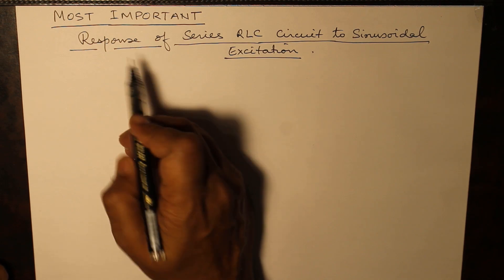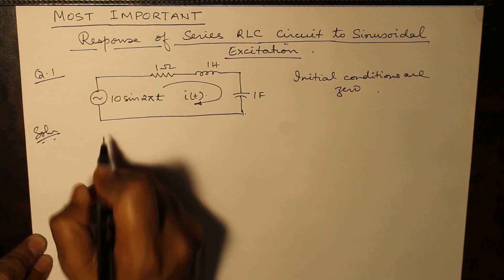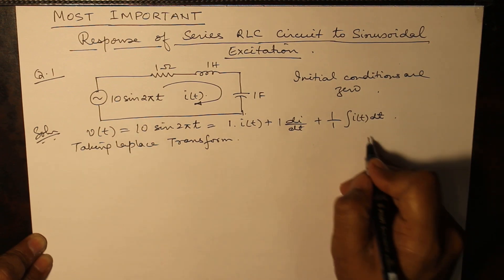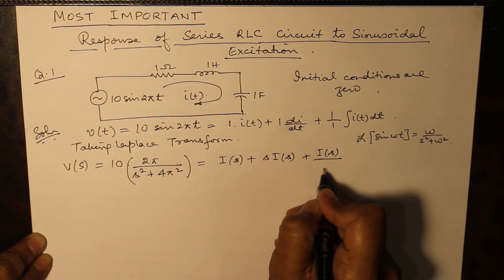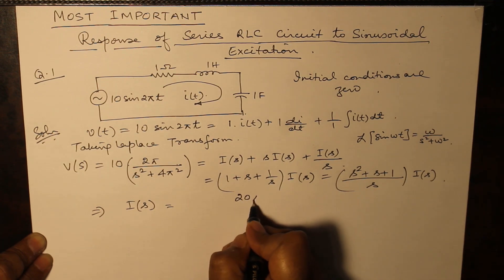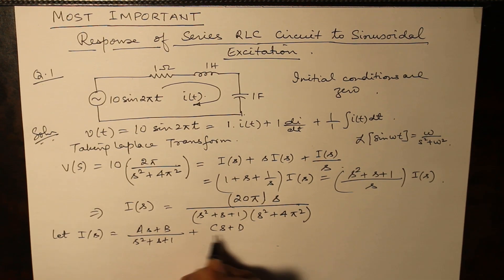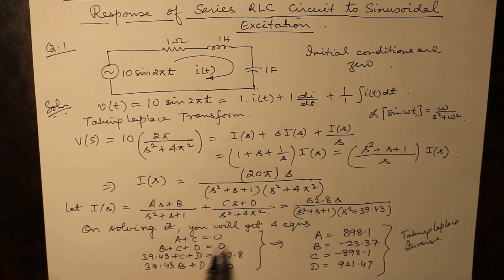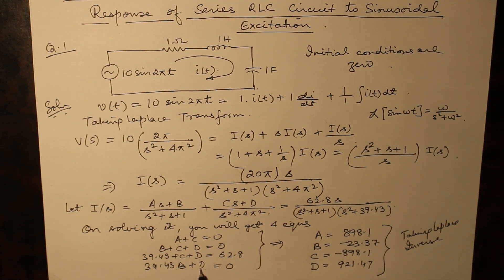Response of RLC circuit to sinusoidal excitation | #21 Circuits and Systems | IP B.Tech Sem 3 Unit 1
Topics covered:
• Providing sinusoidal excitation to series RLC circuit